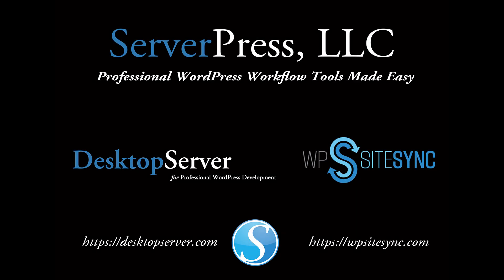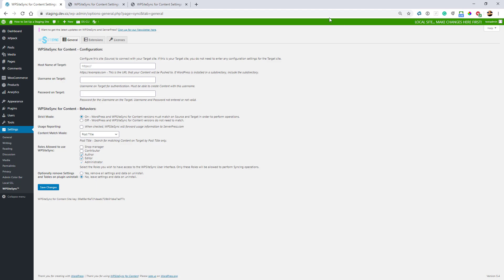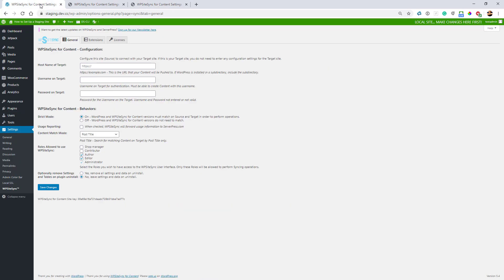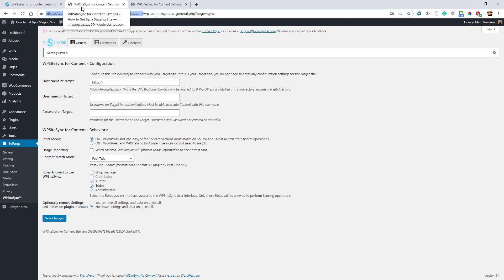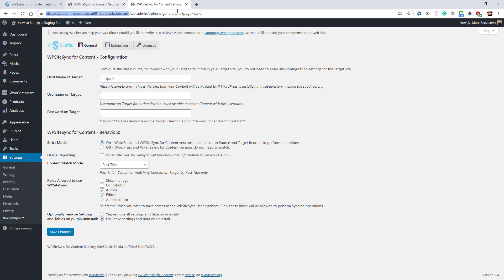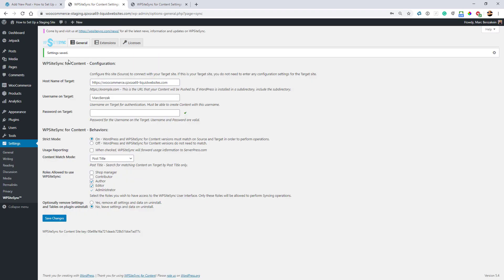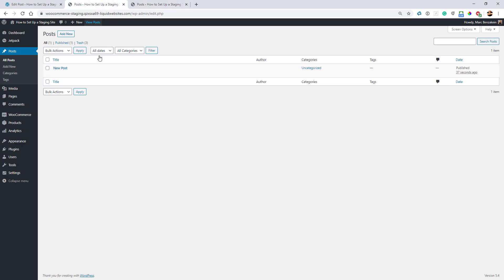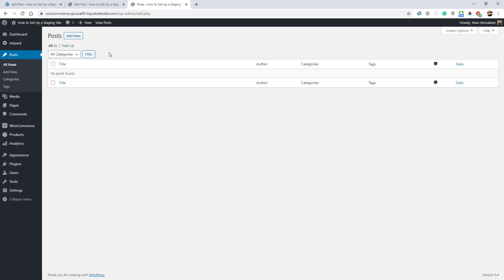How to Use WPSiteSync to Synchronize Data to Multiple Servers (From Local to Staging to Live)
WPSiteSync is a powerful workflow tool that allows you to synchronize content between two or more sites. In this video, we show you how to go from a local instance to Staging and then from Staging to Live allowing you the ability to build and test all you want without ever risking data loss or a downed website.